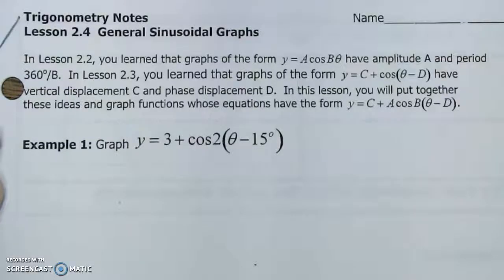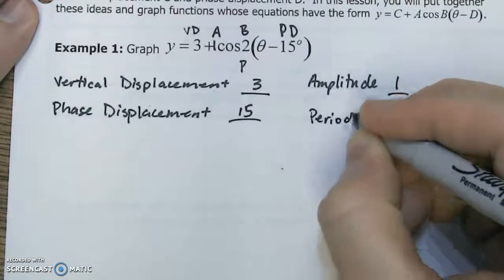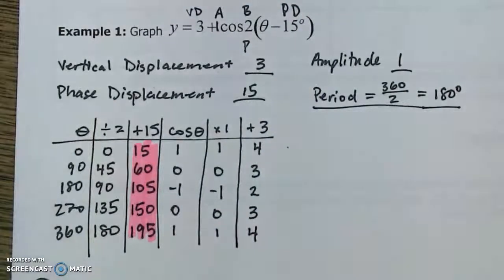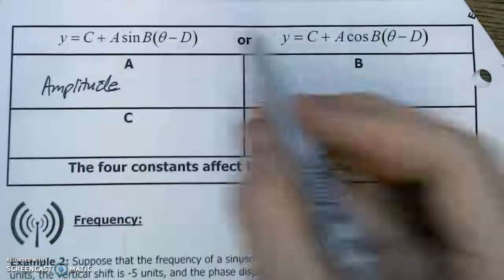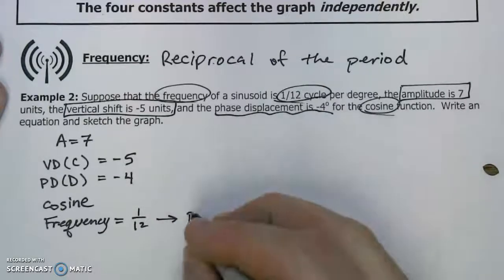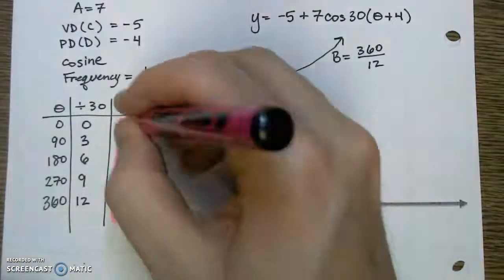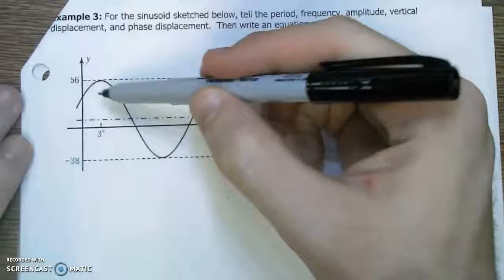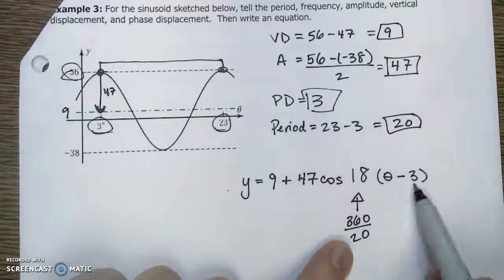Trig Lesson 2.4 [Sinusoidal Graphs A,B,C,D]